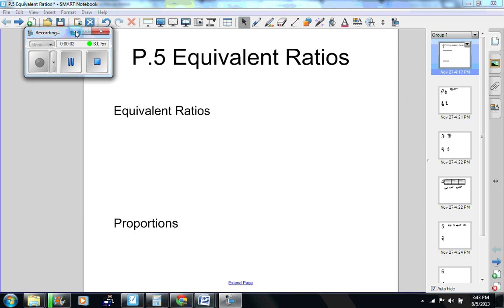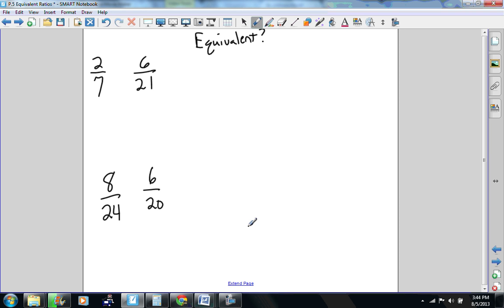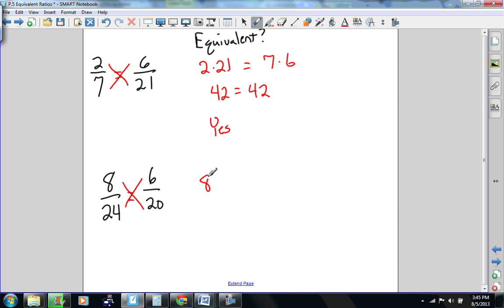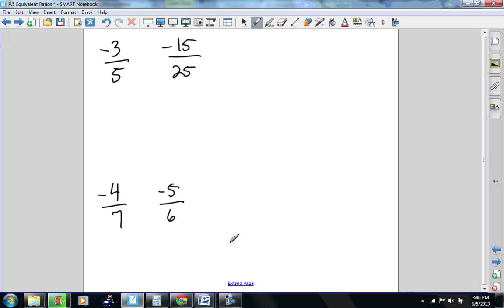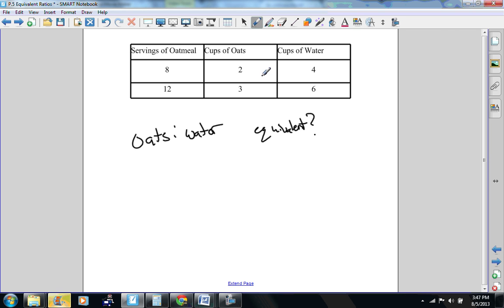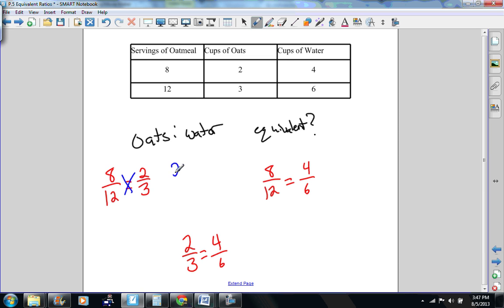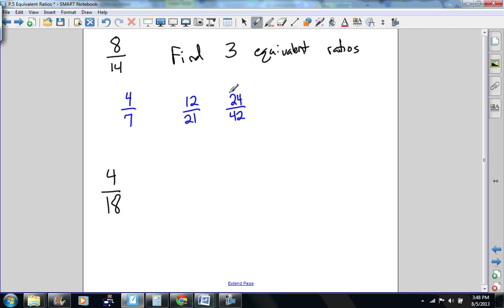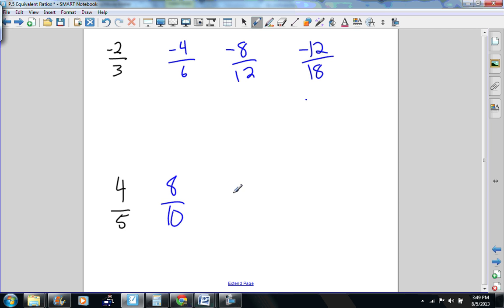P 5 Equivalent Ratios